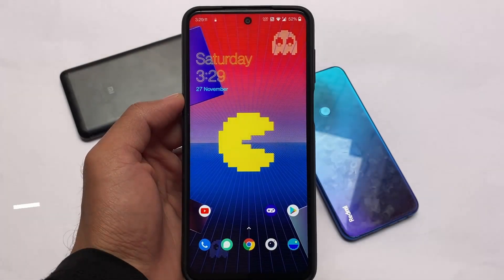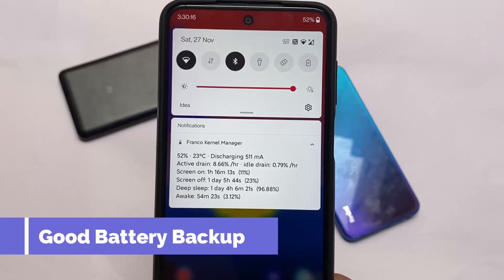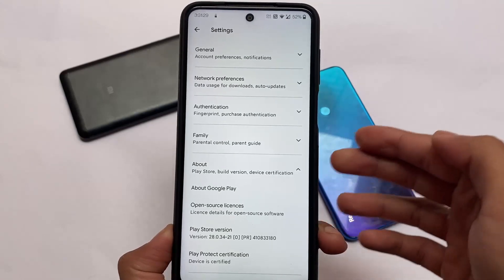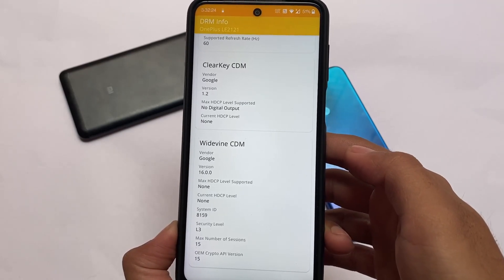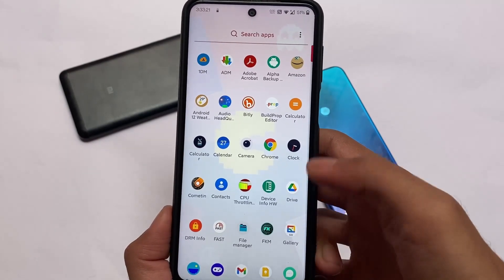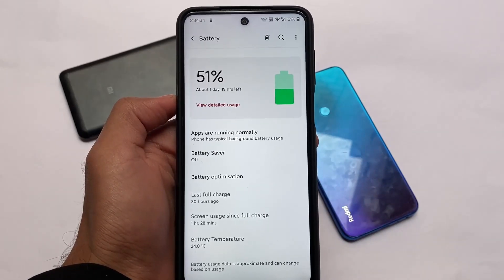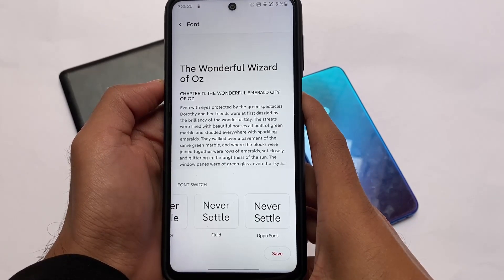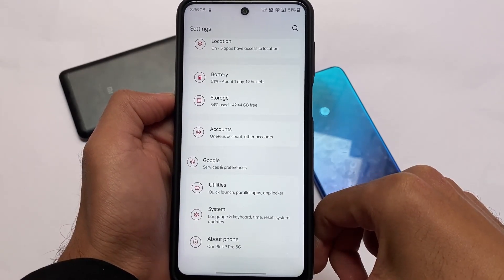OnePlus PAC-MAN Edition is here - Redmi Note 9s/Pro/Pro Max/Poco M2 Pro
Hey guys, What's Up? Everything good I Hope. In this Video, I'm gonna show you " OnePlus PAC-MAN Edition is here - Redmi Note 9s/Pro/Pro Max/Poco M2 Pro " . Make Sure to watch this video till the end to understand everything.